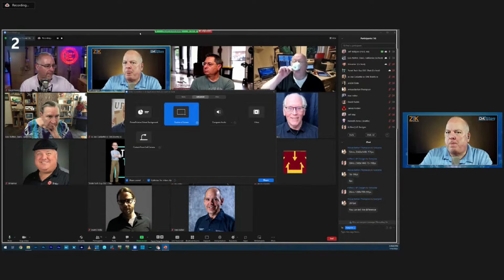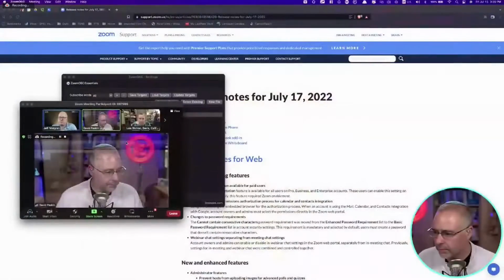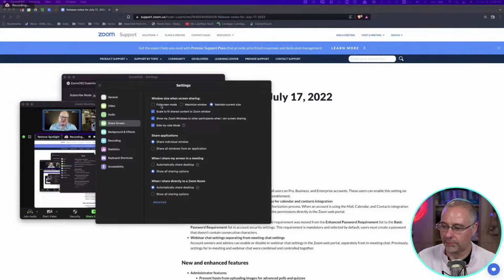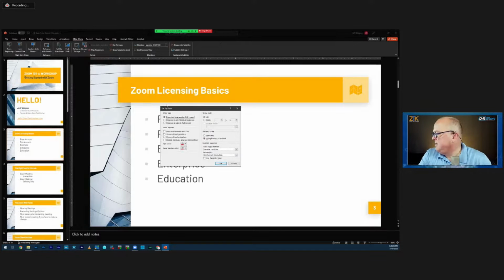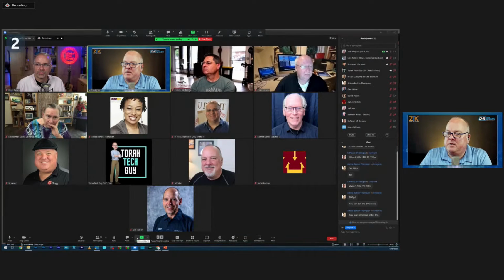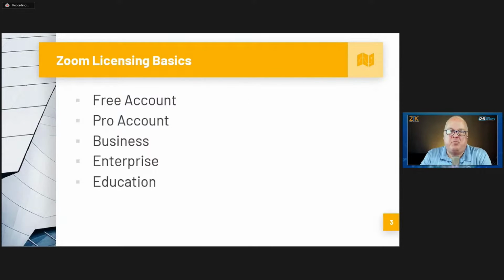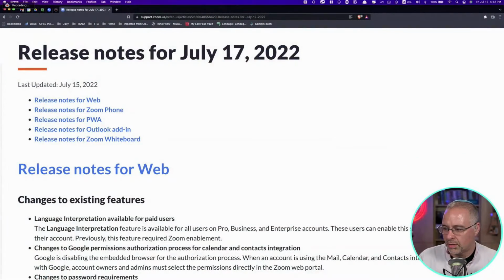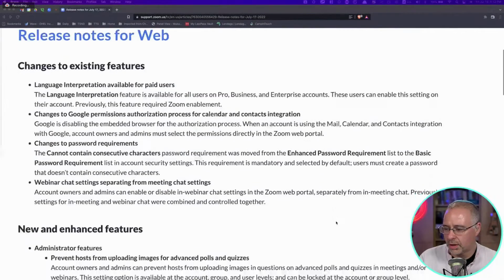Zoom Test Kitchen - 7/1/2022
The Zoom Test Kitchen meets every Friday @ 3:00 pm eastern.

It's a LIVE WORKSHOP!

Bring your questions, challenges, successes, and lessons learned to share with others. We'll dig deep into Zoom.

The Zoom Test Kitchen is a LIVE Workshop where we share and learn Zoom together!

 • Password: zKitchen